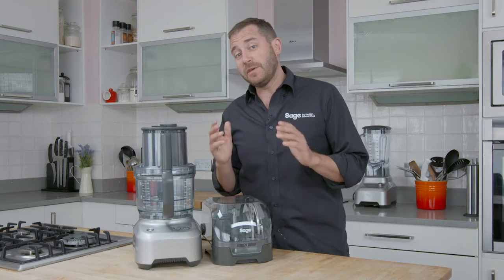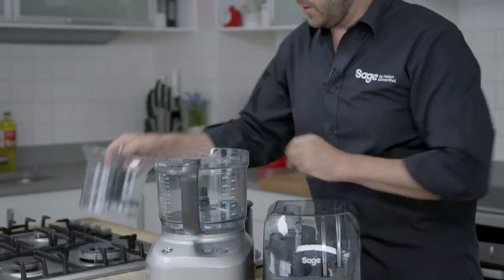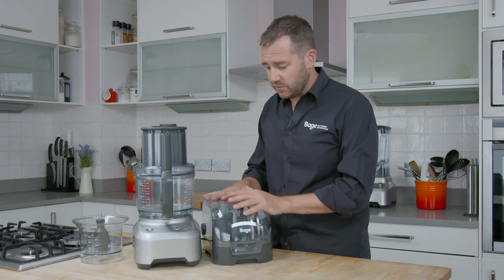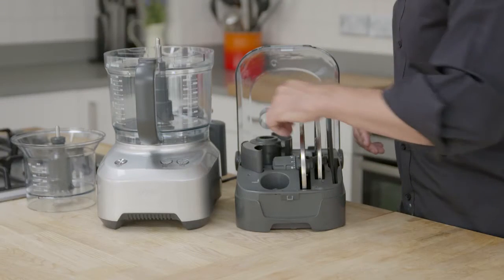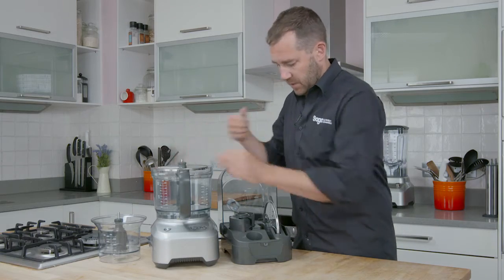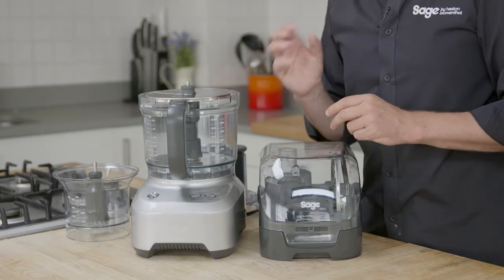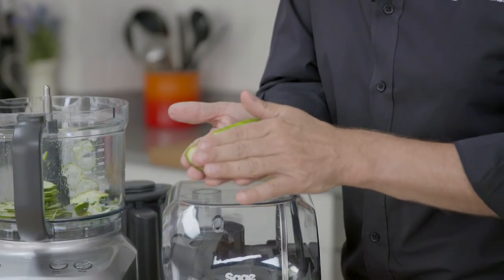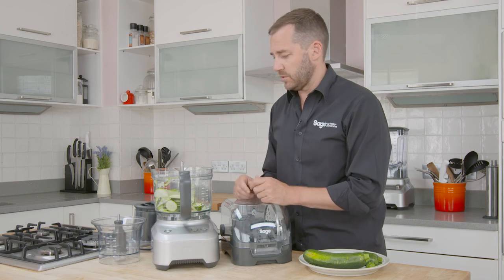the Kitchen WizzPro 2.7L demonstration